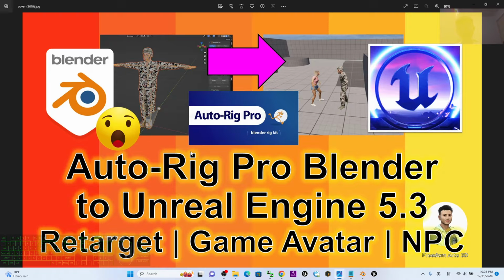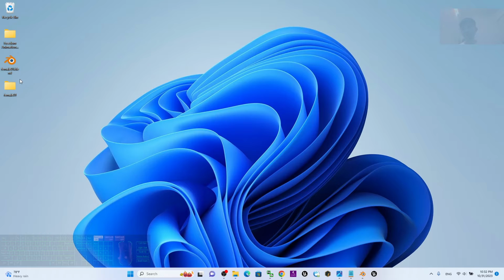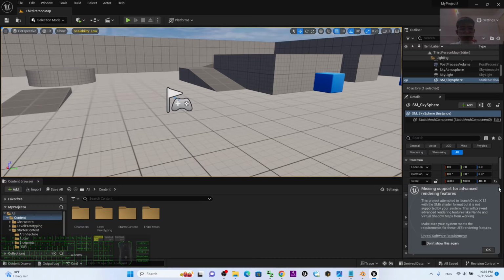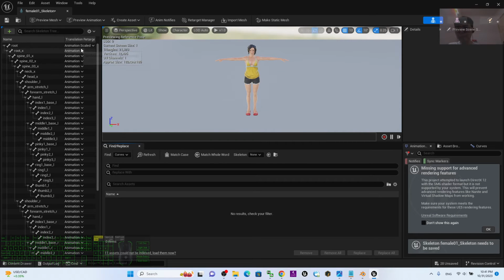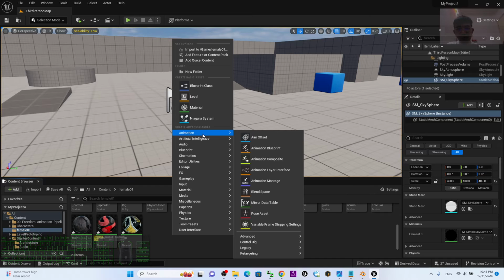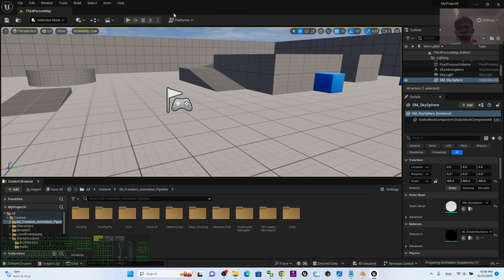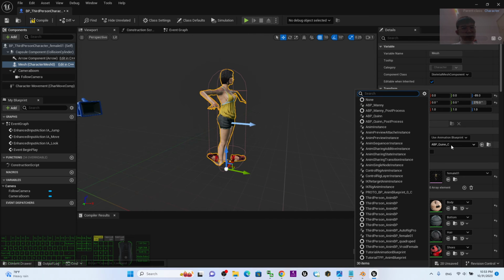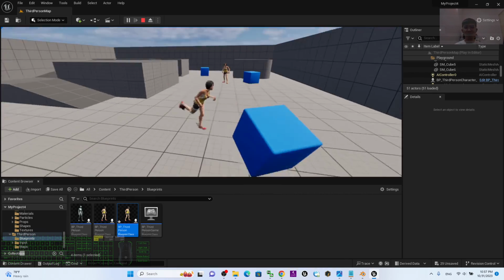Auto-Rig Pro Blender 3.6 To Unreal Engine 5.3 - Retargeting + Player Avatar + NPC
Description:
Hey guys, how to rig any 3D models by using Auto-Rig Pro rigged 3D Avatar into Unreal Engine 5.3 as Player Avatar & NPC, which player can control the 3D avatar to run, to walk and jump? This is my step-by-step tutorial on how to do this! ENJOY! and having fun! Happy 3D Modeling, 3D Animation + 3D Game Dev! ENJOY!

Auto-Rig Pro,Blender,Unreal,UE,ARP,Rig,Retarget,NPC,Avatar,CGI,3D Modeling,3D Animation,Game Dev,Tutorial,Freedom Arts,